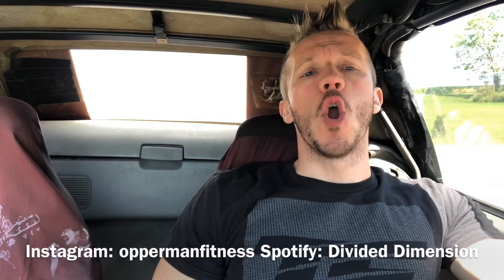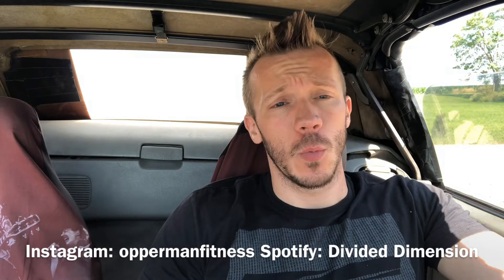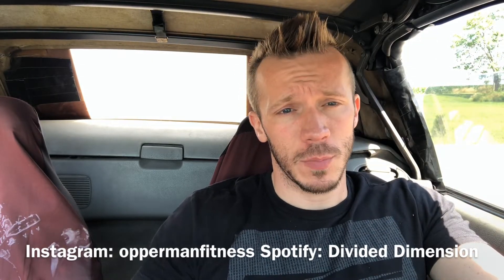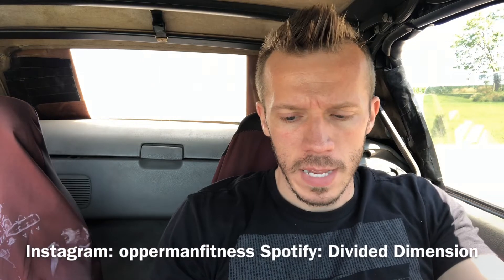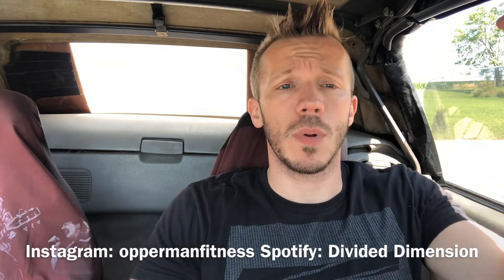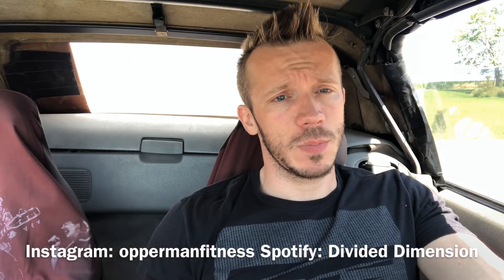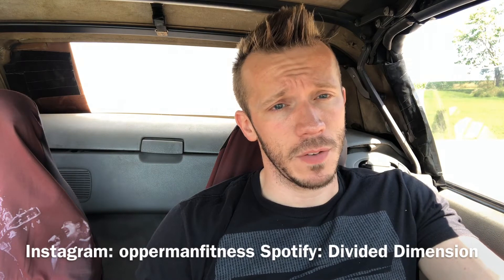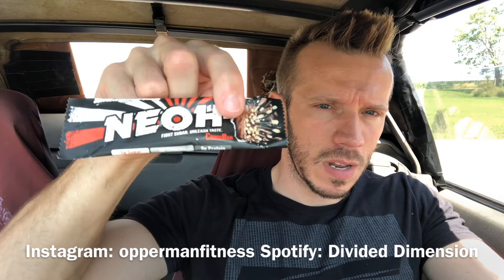Protein Crunch Bar? | Honest Reviews: NEOH Low Carb Protein CrossBar